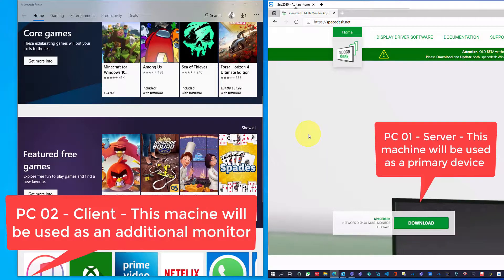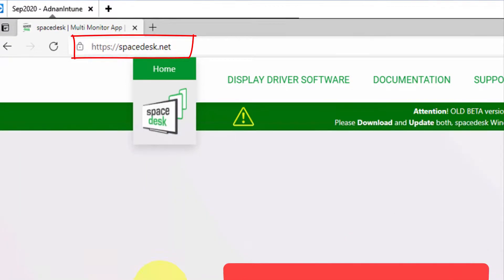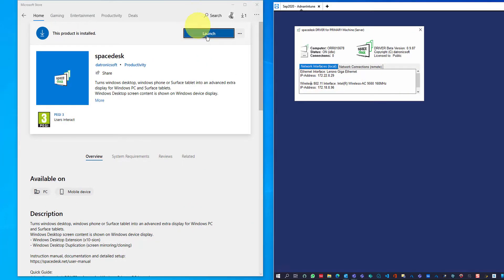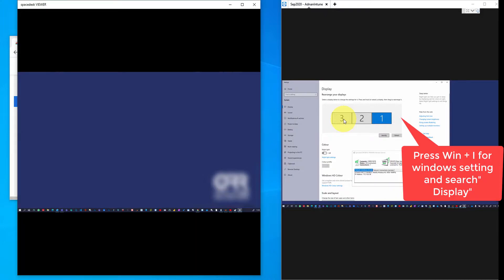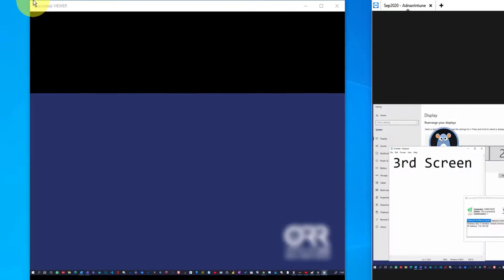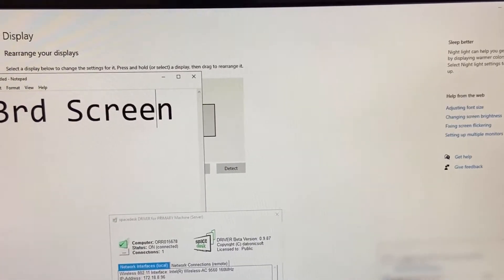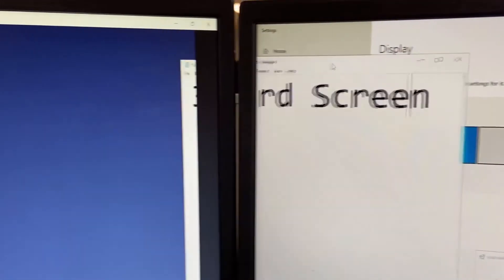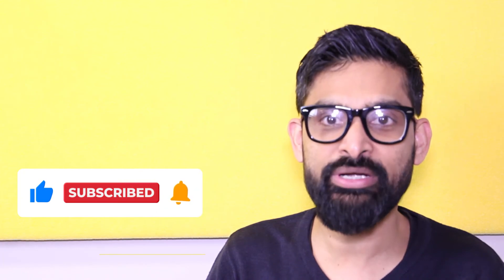[SpaceDesk] Extend Laptop Screen Over LAN to Another Laptop